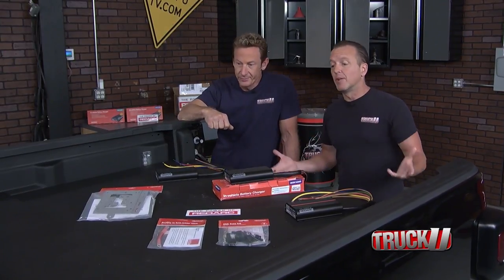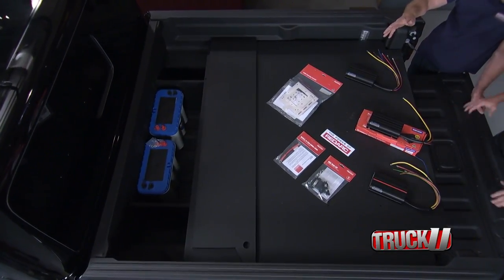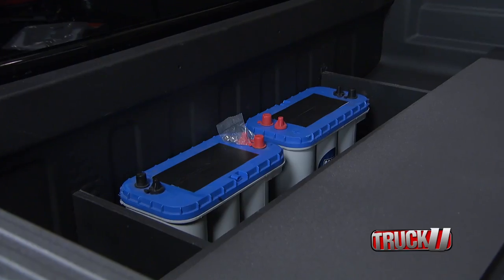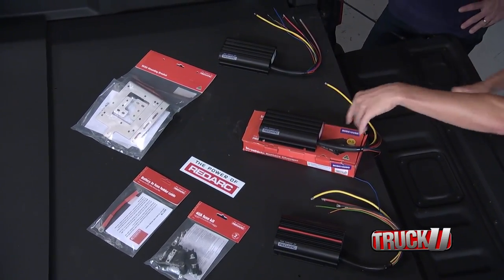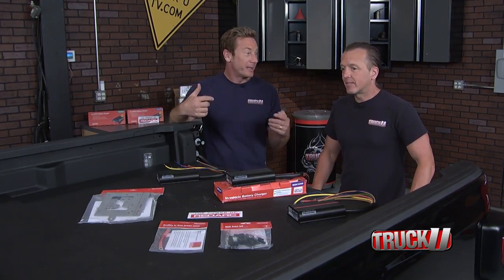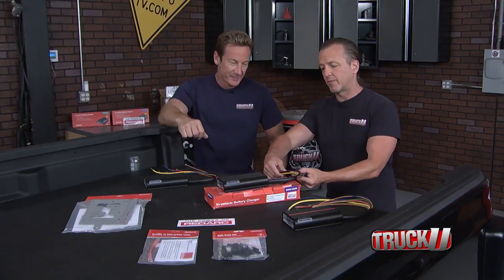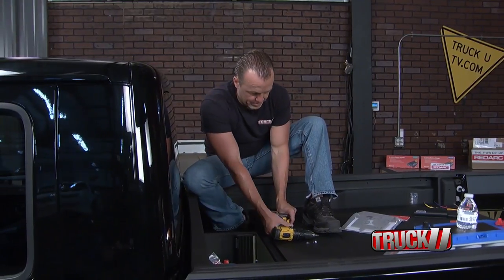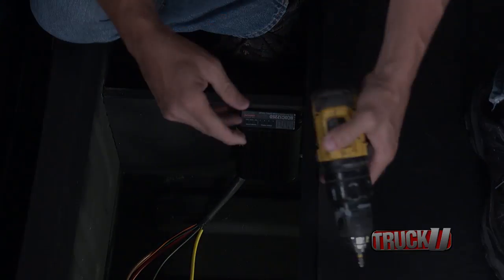Truck U choose REDARC DC Charger for their 5-star Gladiator build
Matt and Bruno from Truck U build out their onboard battery setup and chose REDARC's BCDC1225D to help keep those batteries topped up, and the margarita maker in full swing.

Discover more about dc to dc charging at;